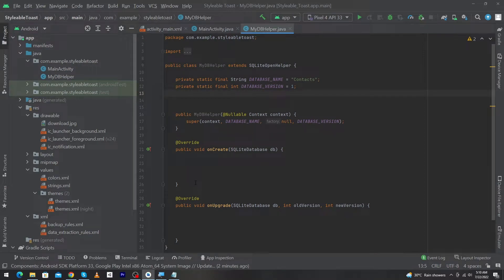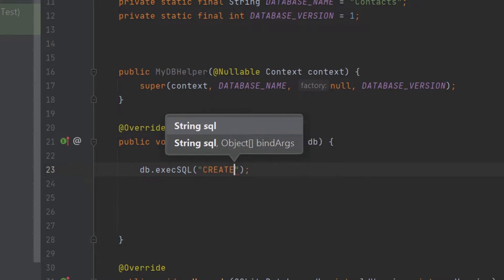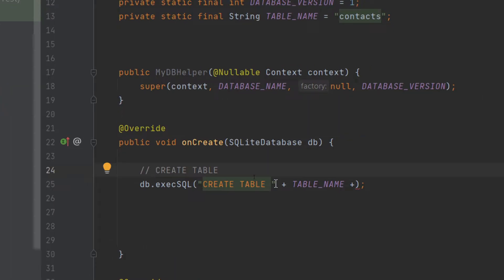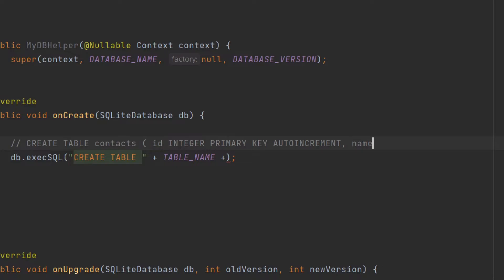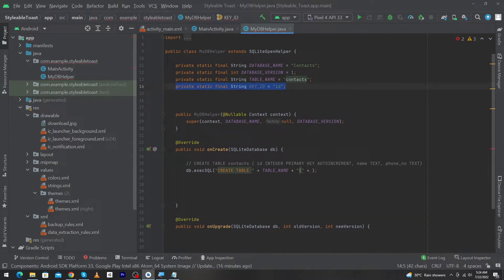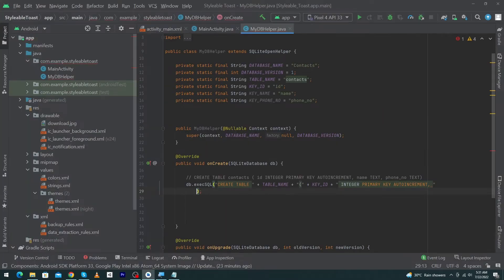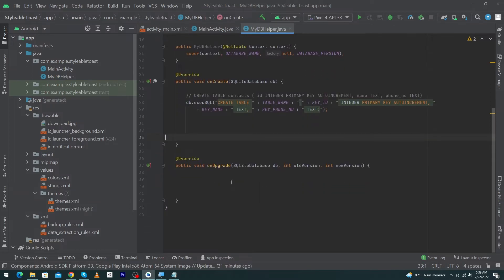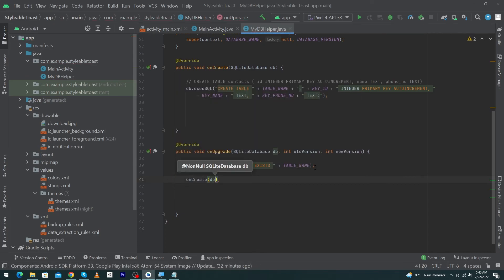How to Create Tables in SQLite Database tutorial-3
How to Create Tables in SQLite Database Lecture # 3